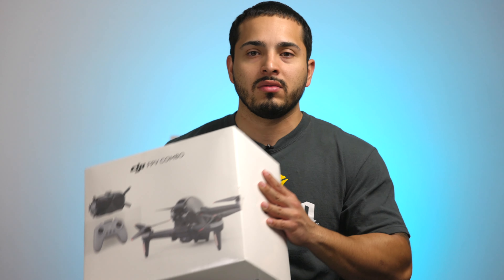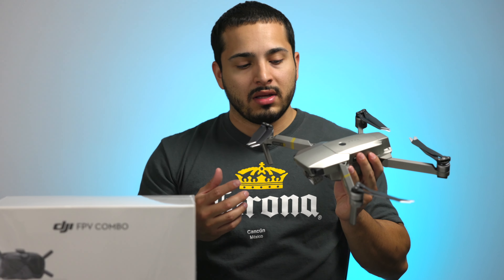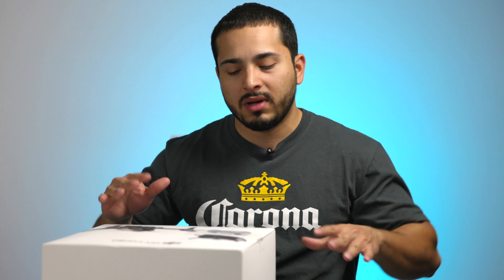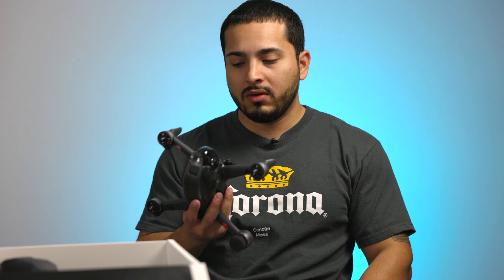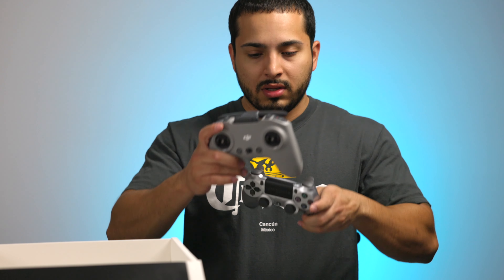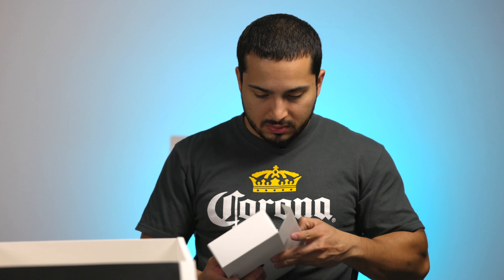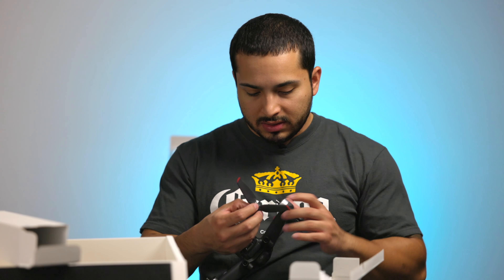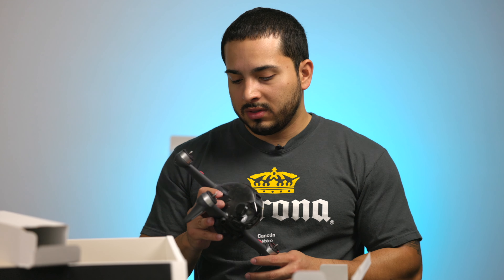Unboxing DJI FPV and compare it to DJI Mavic Pro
Unboxing the new DJI FPV drone. Compare it to the DJI Mavic Pro Platinum.